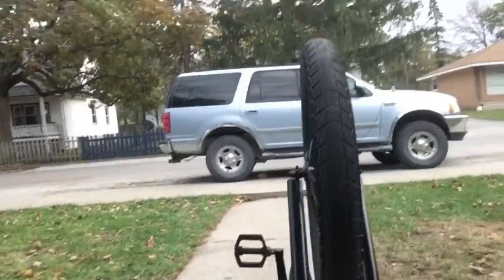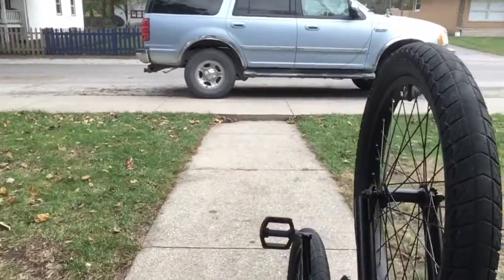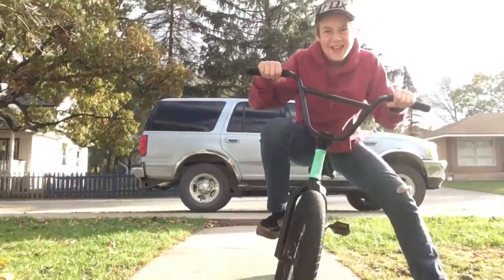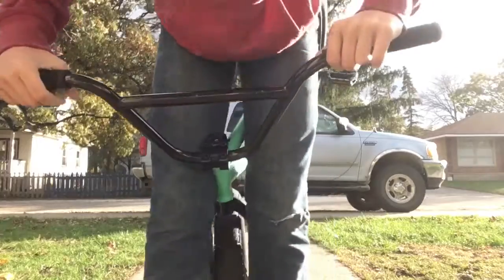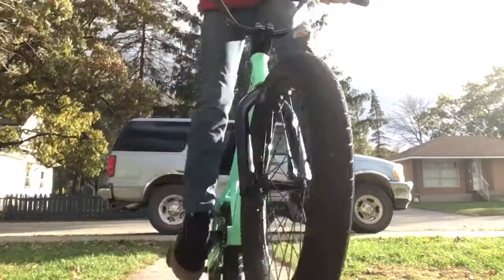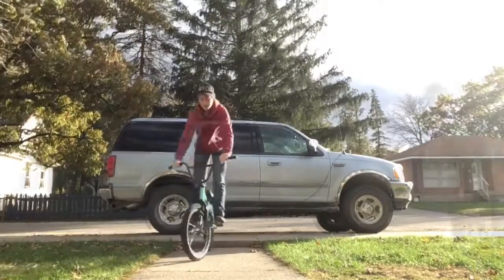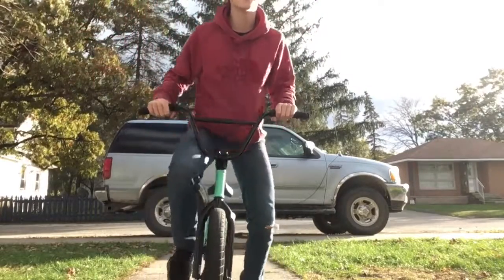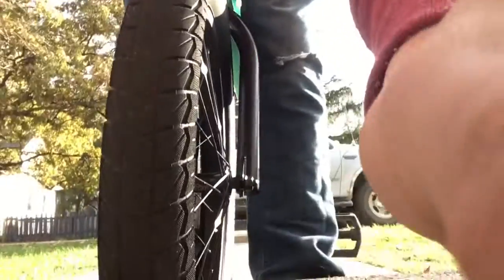Riding Sunday On A Sunday WHAT?!??